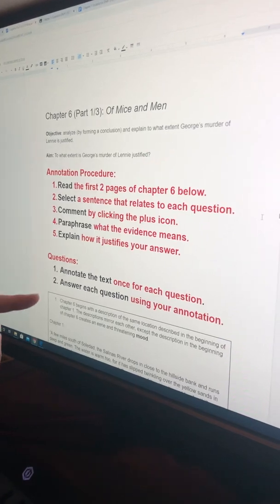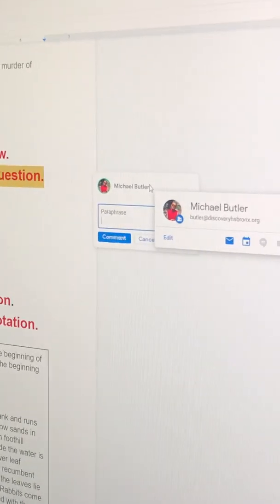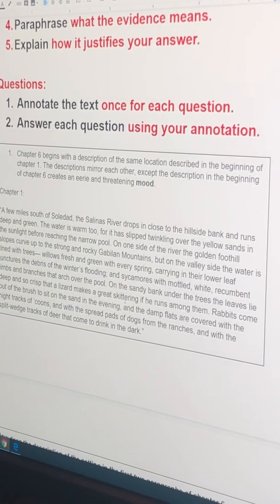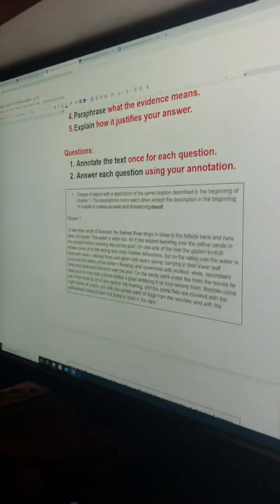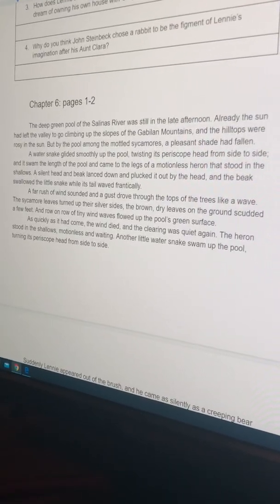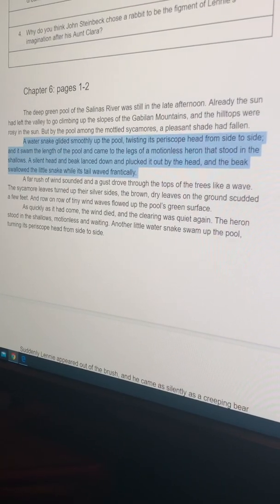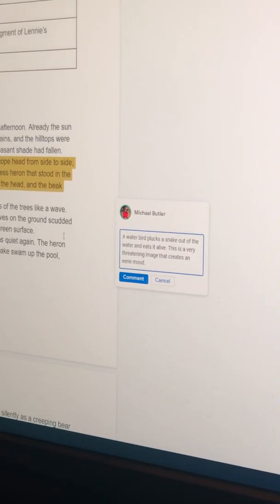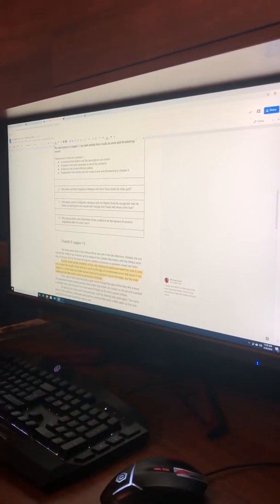Chapter 6 (Part 1/3) Of Mice and Men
How to use Google comments to annotate the text to help answer the questions with specific and relevant evidence and reasoning.